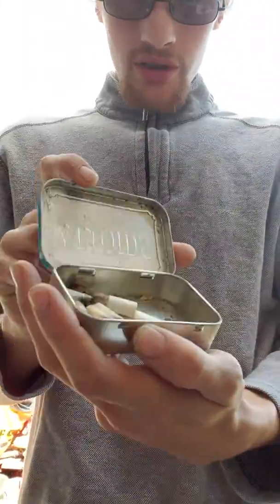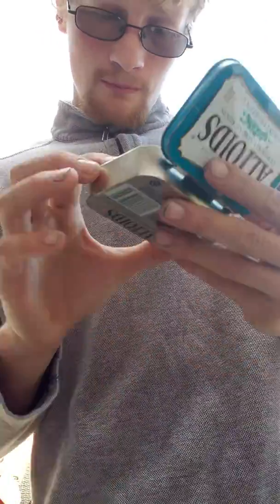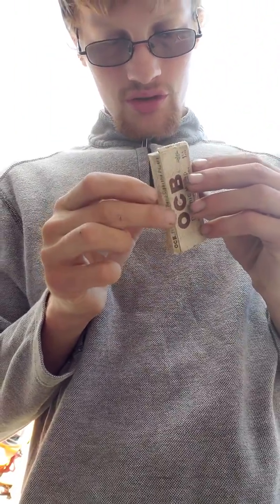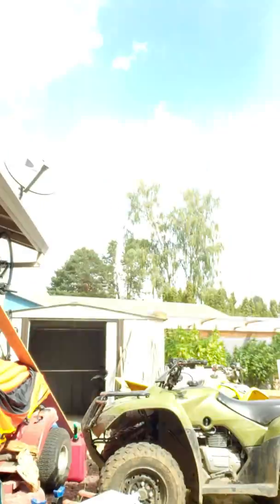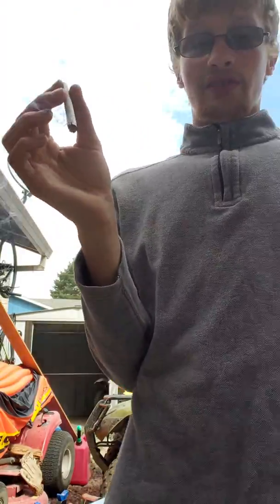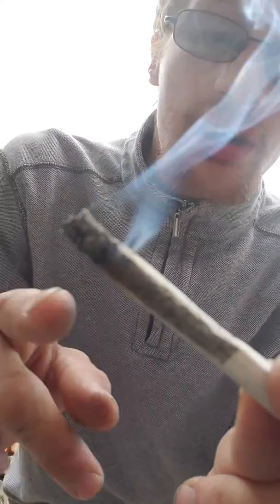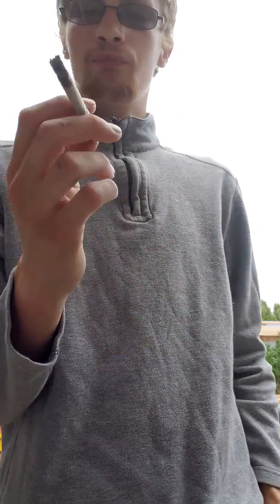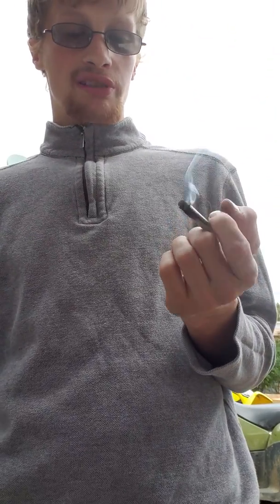Roach Weed Joint